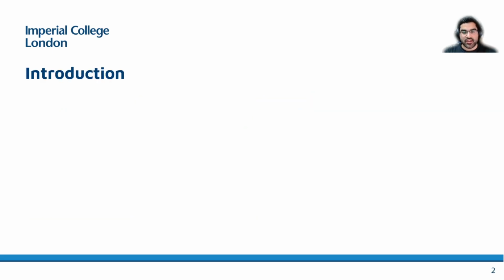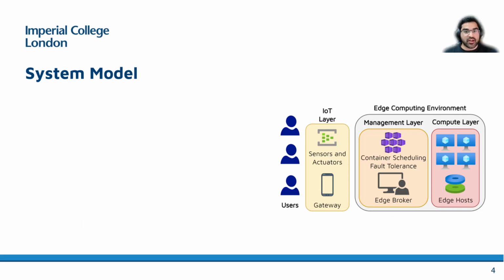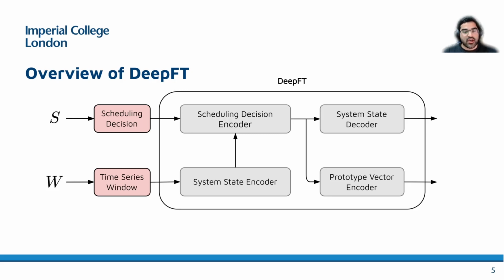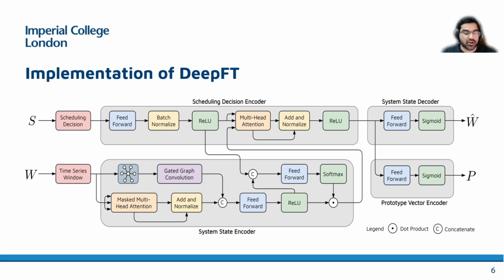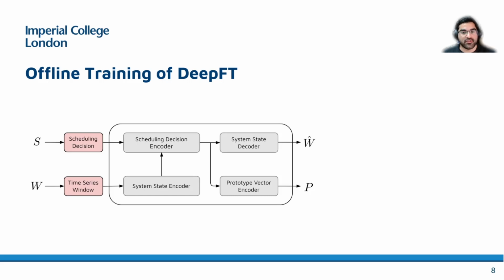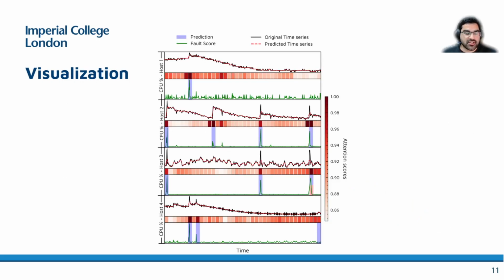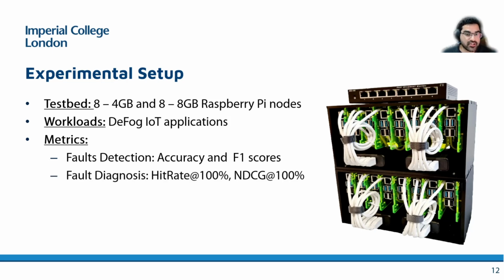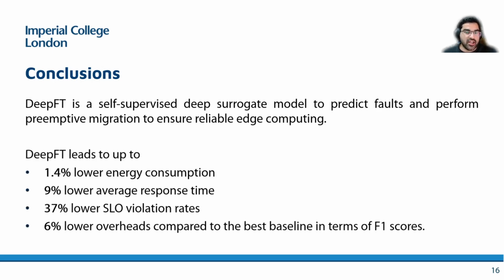DeepFT: Self-supervised fault tolerance (IEEE INFOCOM 2023)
This video presents our work, namely DeepFT. This work has been accepted in IEEE INFOCOM 2023.

Abstract: The emergence of latency-critical AI applications has been supported by the evolution of the edge computing paradigm. However, edge solutions are typically resource-constrained, posing reliability challenges due to heightened contention for compute capacities and faulty application behavior in the presence of overload conditions. Although a large amount of generated log data can be mined for fault prediction, labeling this data for training is a manual process and thus a limiting factor for automation. Due to this, many companies resort to unsupervised fault-tolerance models. Yet, failure models of this kind can incur a loss of accuracy when they need to adapt to non-stationary workloads and diverse host characteristics. Thus, we propose a novel modeling approach, DeepFT, to proactively avoid system overloads and their adverse effects by optimizing the task scheduling decisions. DeepFT uses a deep-surrogate model to accurately predict and diagnose faults in the system and co-simulation based self-supervised learning to dynamically adapt the model in volatile settings. Experimentation on an edge cluster shows that DeepFT can outperform state-of-the-art methods in fault-detection and QoS metrics. Specifically, DeepFT gives the highest F1 scores for fault-detection, reducing service deadline violations by up to 37% while also improving response time by up to 9%.